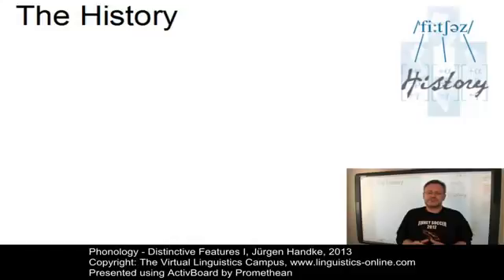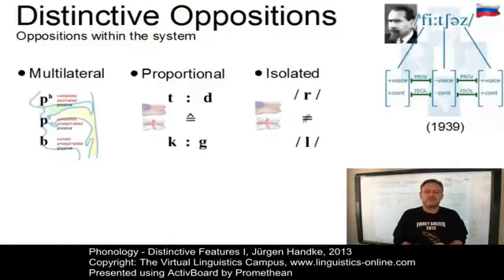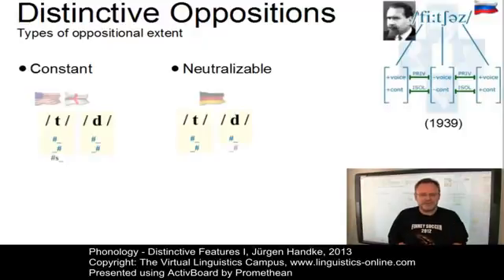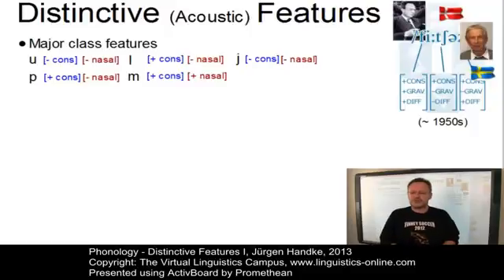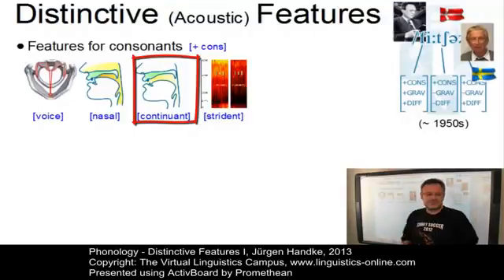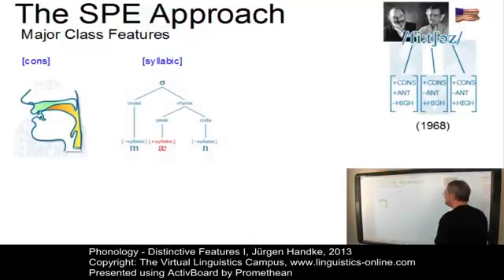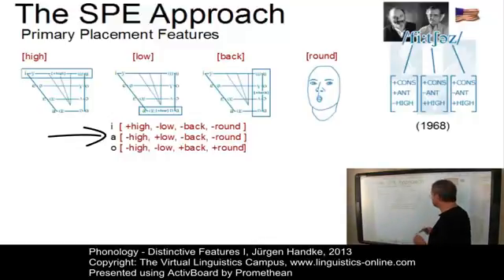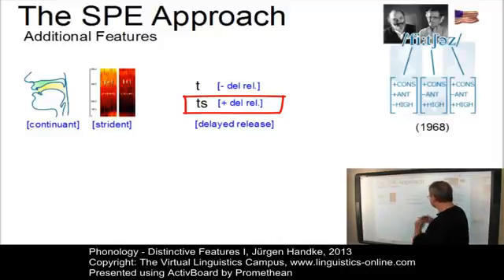Phonology Distinctive Features I